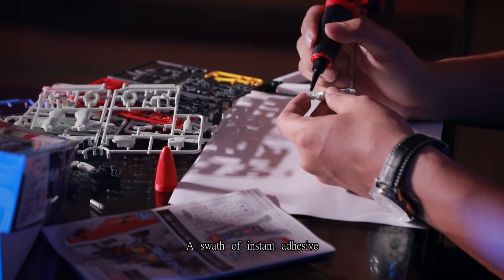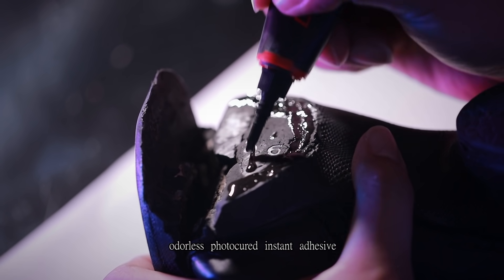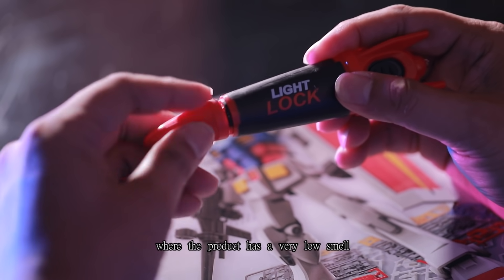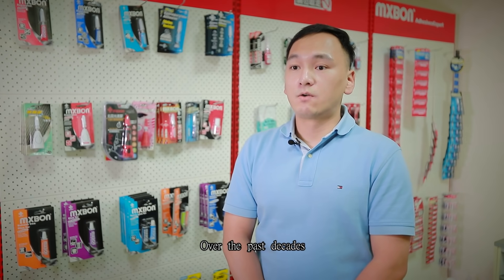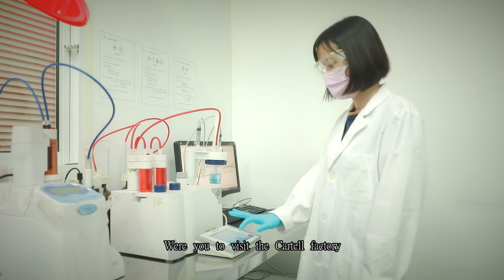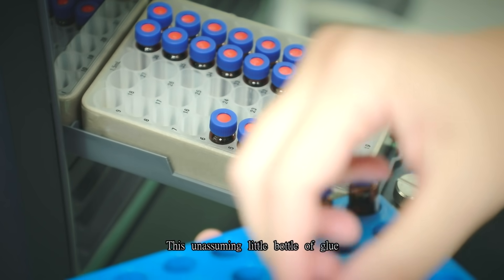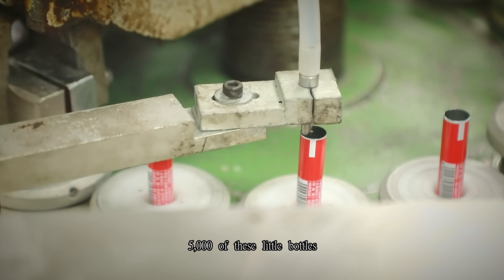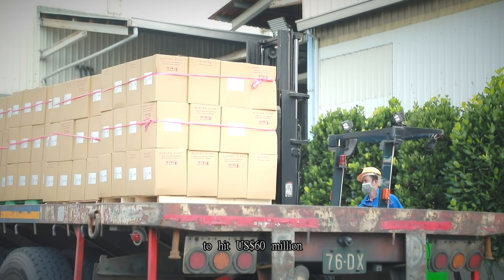MXBON北回化學 | The world's leading cyanoacrylate manufacturer｜Taiwan Excellence 台灣精品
Cartell Chemical Co., Ltd (MXBON) is one of the world leading cyanoacrylate manufacturers. Cartell possesses three major assets that distinguish them for their competition: Technological know-how, continued investment in innovation, and production flexibility.

|Light Lock - Light Cure Super Glue|
MXBON Light Lock adhesive is the first odorless light cure Cyanoacrylate Adhesive of the world, with the Dual-Bonding Technology and combines premium high quality performance glue and ultra- fast light cure system.

Features:
1. Dual cure system, instant and photo cure, Cure in seconds
2. Industrial High strength and Paintable and Machinable
3. Odorless, healthy and Non-Toxic
4. Curer on demand
5. Bonds. Coating and Filling gaps